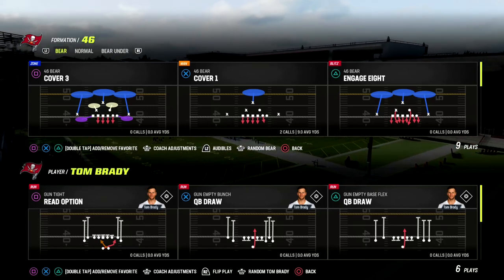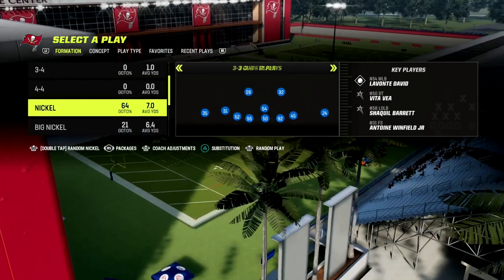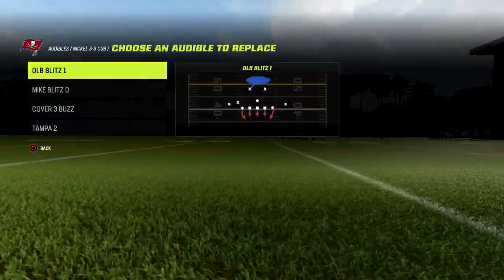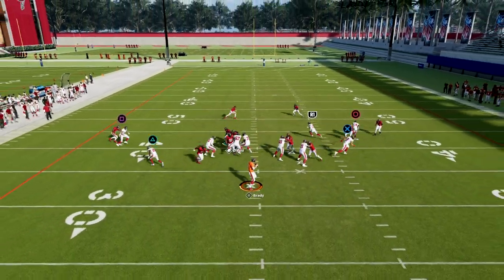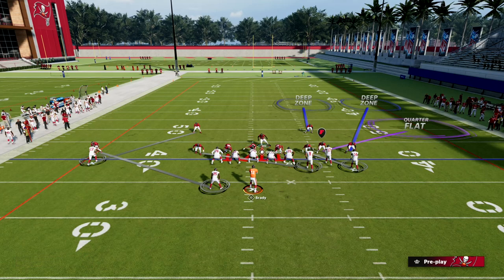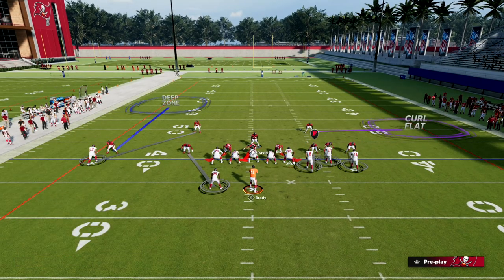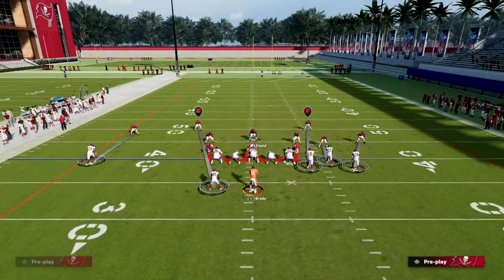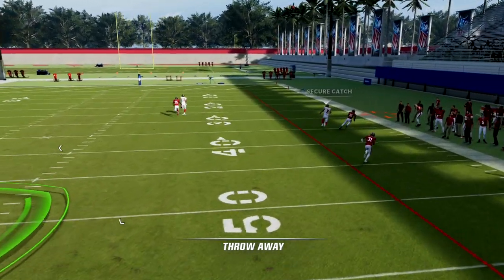THE BEST DEFENSE IN MADDEN 23| 3-3 CUB DEFENSIVE EBOOK